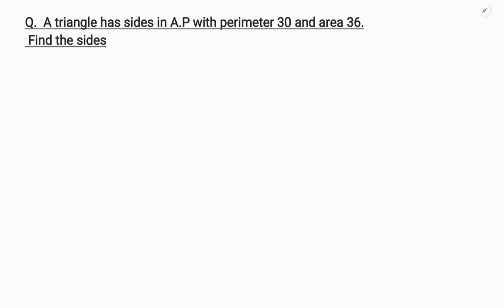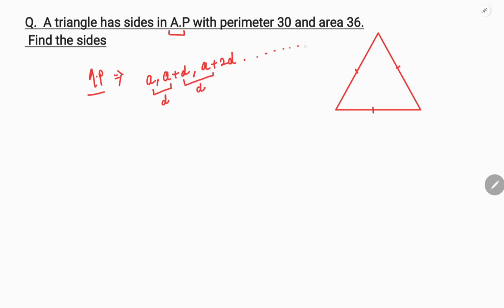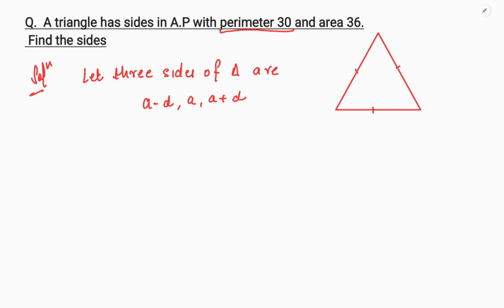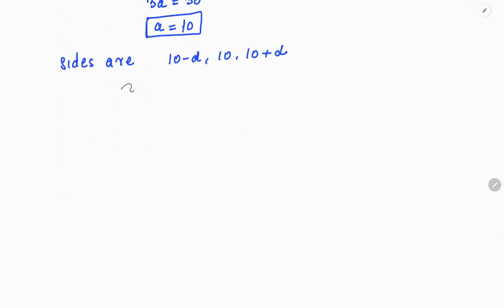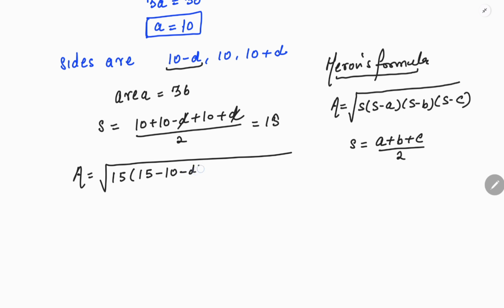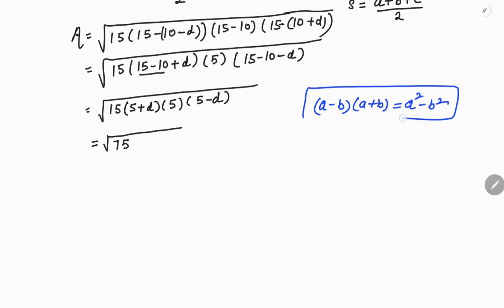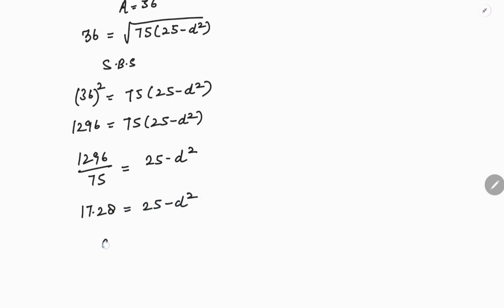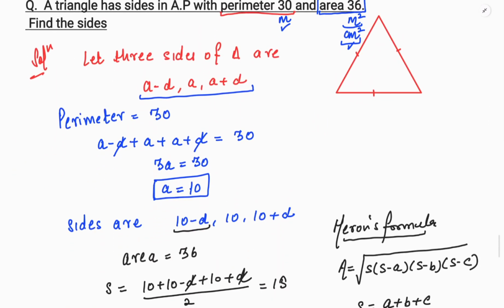Class 9-10 maths olympiad || AVOID THIS MISTAKE